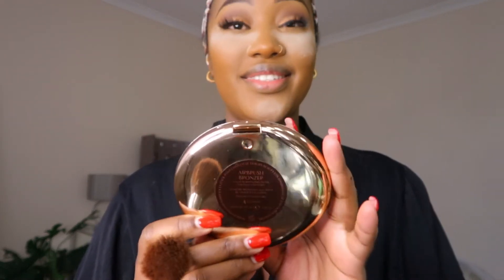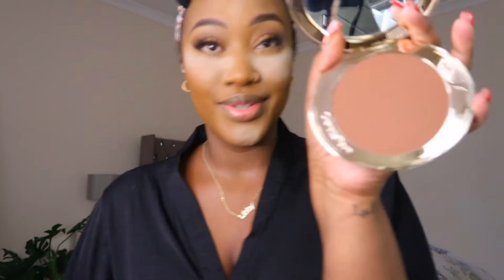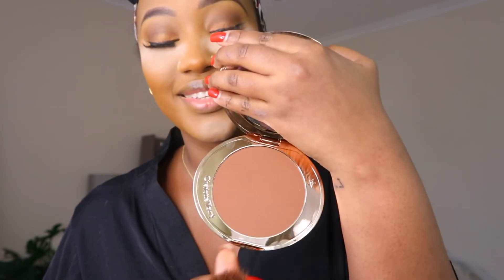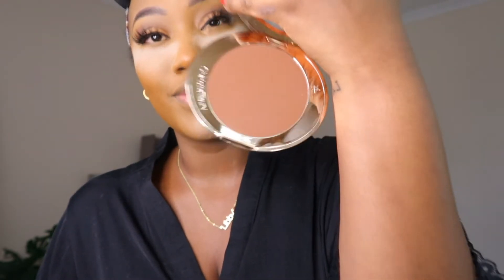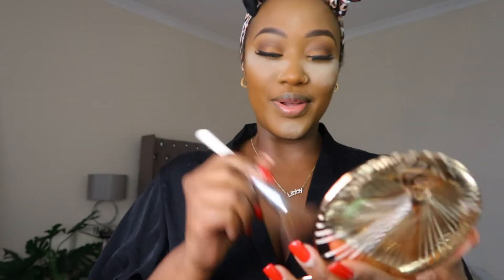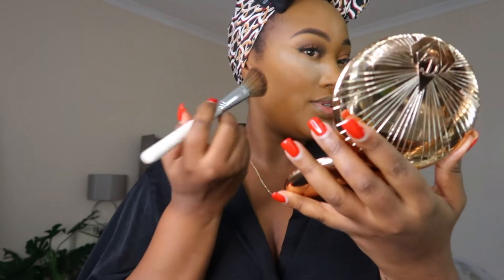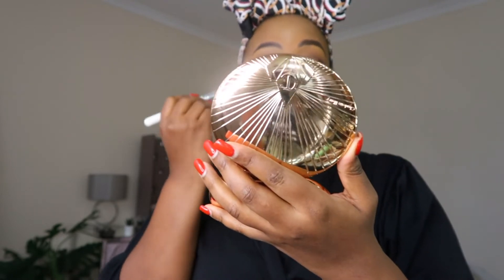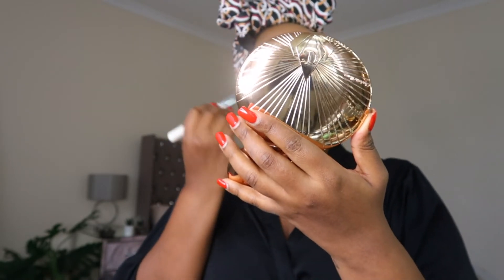NEW!!! CHARLOTTE TILBURY MAKE UP REVIEW| AIRBRUSH FLAWLESS FOUNDATION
Hello guys 😊

Here is a quick makeup review of CHARLOTTE TILBURY. I hope you gonna enjoy this video, please don't leave without showing some love to your girl😉.

Products used:

@CharlotteTilbury Airbrush Flawless Foundation "13 Neutral"
@CharlotteTilbury Magic Away Liquid Concealer "Tan Doré"
@CharlotteTilbury Aibrush Bronzer "4 Deep/Foncé"
@CharlotteTilbury Pillow Talk Lipstick "Yes Honey"
@CharlotteTilbury Pillow Talk Lip Liner "3 Intense"
@fentybeauty Gloss Bomb Fenty Glow